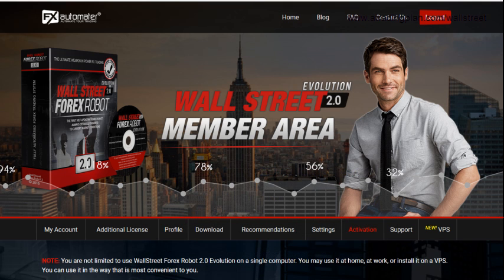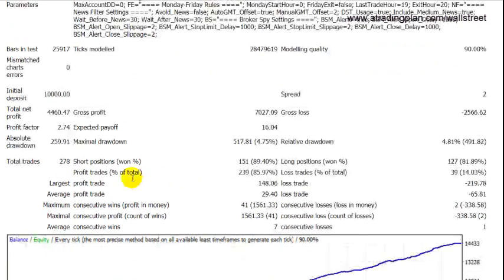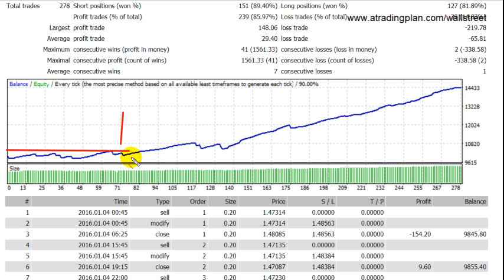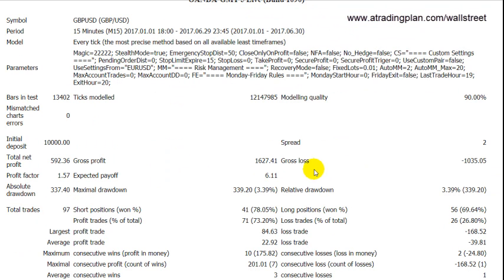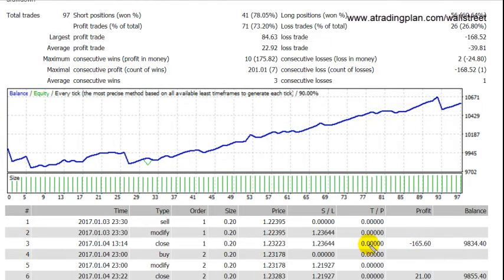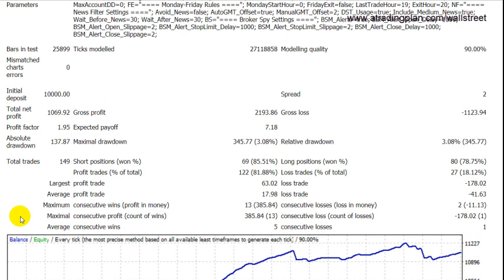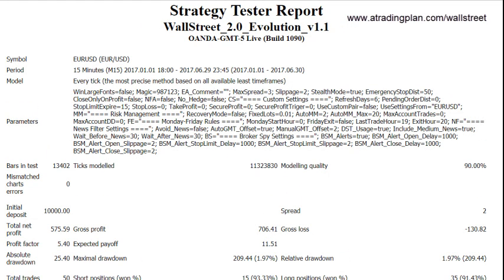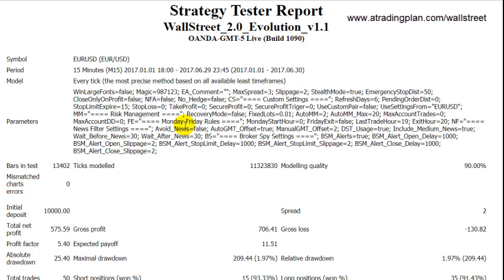WALL STREET FOREX ROBOT - FX TEST RESULTS $5000+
I ran a 18 month backtest using Wall Street Forex Robot on the GBPUSD and EURUSD showing over $5000 in profits.

Backtesting is no guarantee of future success or failure but it's a good start.

Download the Wall Street Forex Robot indicators and start running some back tests.